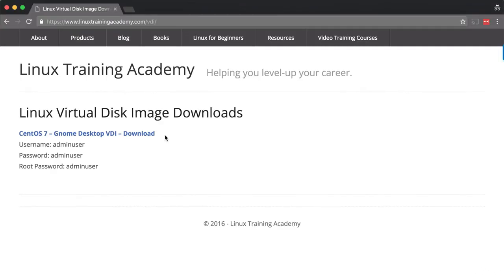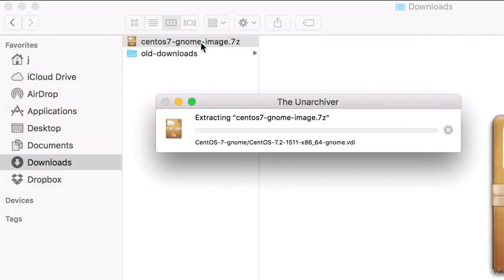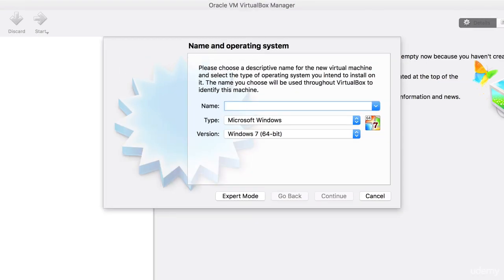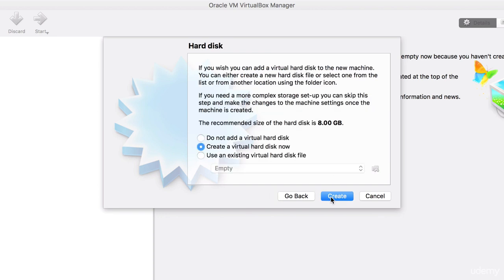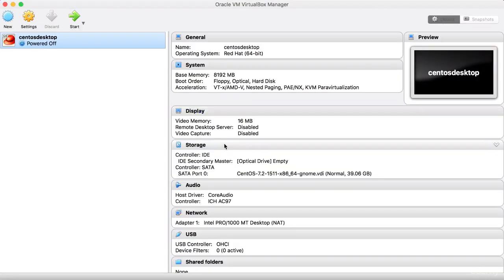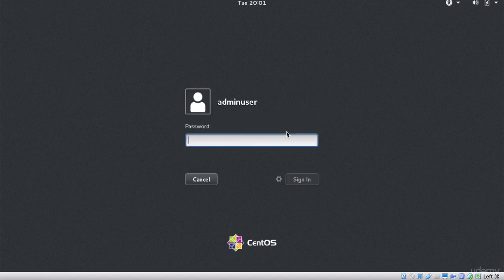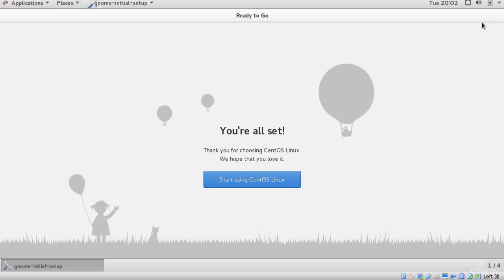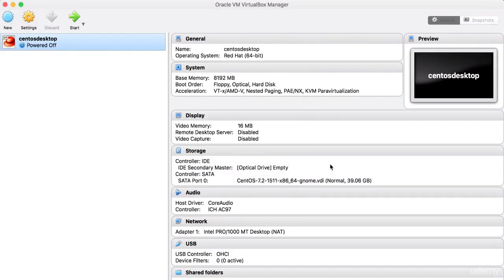2. Installing and Connecting To A Linux System (2-6)(4)